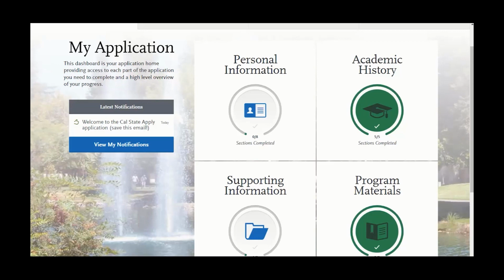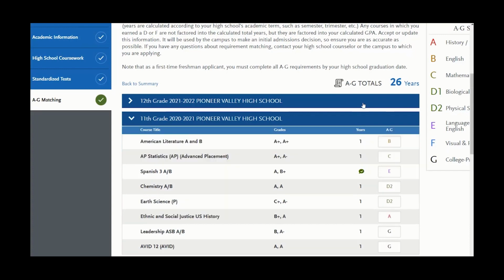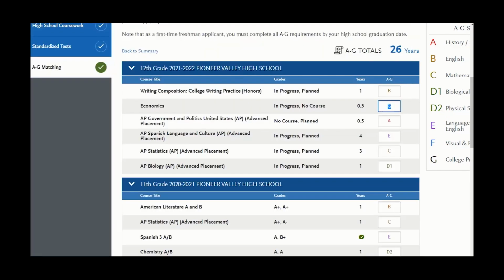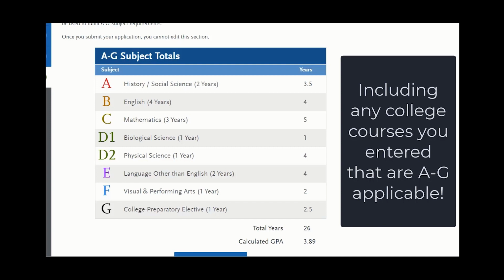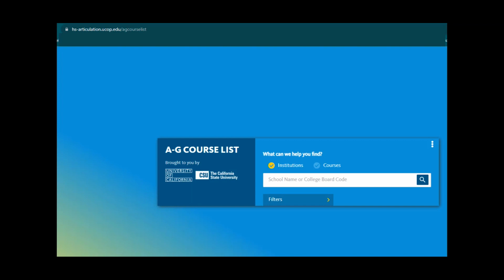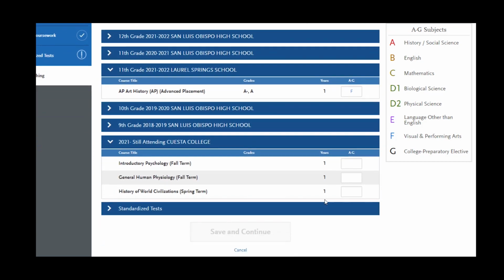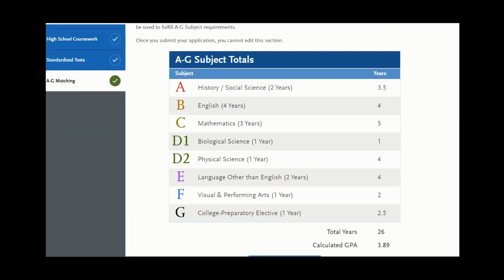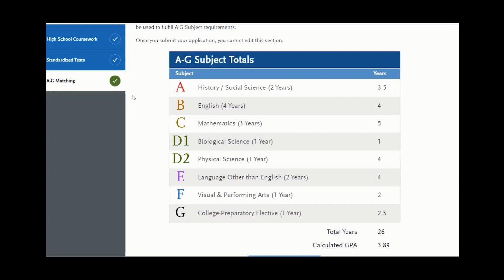Cal State Apply - A-G Matching Tile - Academic History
In this video tutorial we will talk about the Academic History A-G Matching section of the Cal State Apply application.